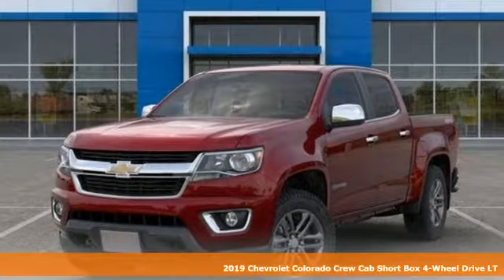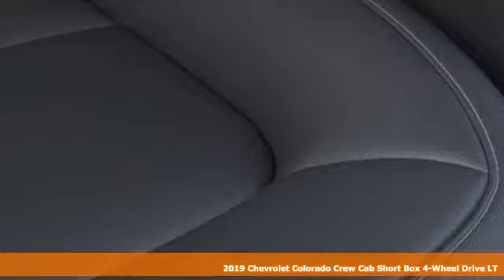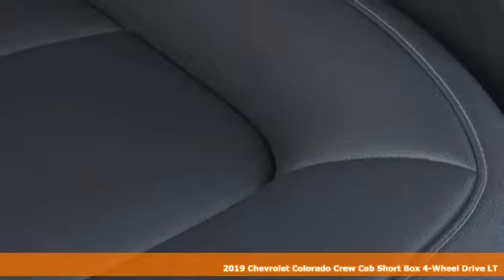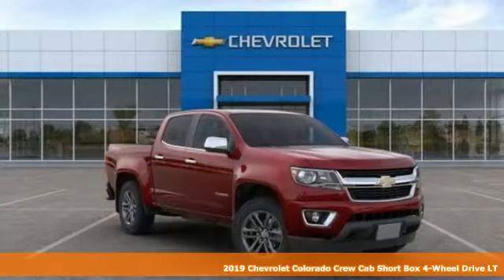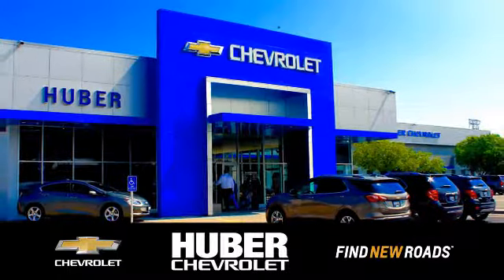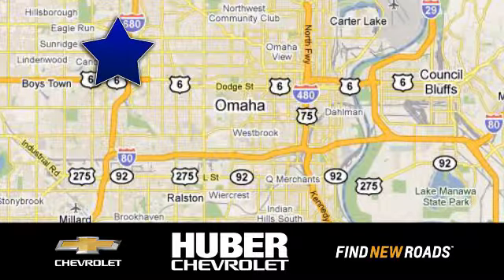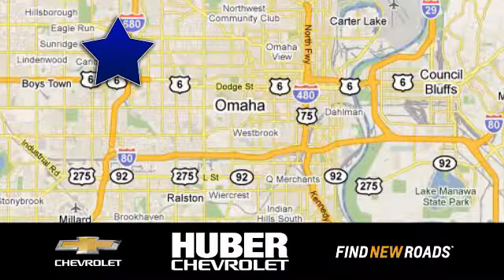New 2019 Chevrolet Colorado Omaha NE Lincoln, NE #2036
Year: 2019
Make: Chevrolet
Model: Colorado
Trim: 4WD LT
Engine: 6 Cyl. 3.6L
Transmission: Automatic
Color: Cajun Red Tintcoat
Interior: Jet Black
Stock #: 2036
VIN: 1GCGTCEN2K1238702
Available Lifea€TMs more fun with the 2019 Chevrolet Colorado. The Colorado is built for utility and designed for individuality. Thanks to its rugged good looks, perfect size and quiet cabin combined with all the functionality of its bed and available storage system, this truck makes a statement in the city and in the country. Inside, youa€TMll find ample storage and available creature comforts like a heated steering wheel, cloth or leather-appointed heated front seats and a Bose sound system. Colorado offers three engines a€” a standard 2.5L I-4, an available 3.6L V6 and the available GM-exclusive Duramax 2.8L Turbo-Diesel a€” each of which is a winner in its own way. The 3.6L V6 delivers 308 horsepower, while the 2.8L Turbo-Diesel offers towing ability up to 7,700 lbs. The Colorado is packed with technology, including an infotainment system, wireless charging, multiple USB ports, Apple CarPlay and Android Auto compatibility, Wi-Fi hotspot and Bluetooth connectivity. Youa€TMll find a comprehensive suite of safety features such as rear vision camera, forward collision alert, lane departure warning and rear park assist. The 2019 Chevrolet Colorado is the midsize truck that offers it all.

Address:
11102 W Dodge Rd